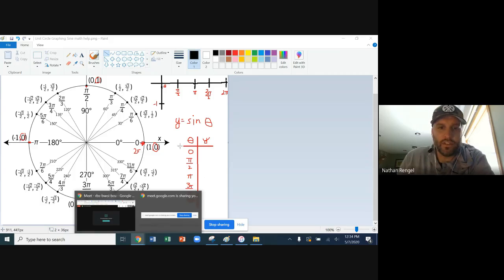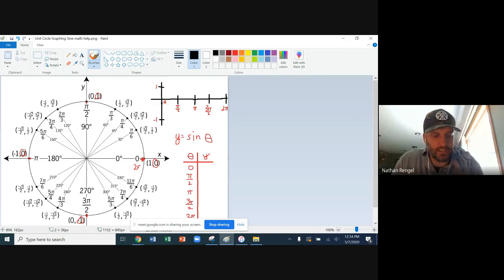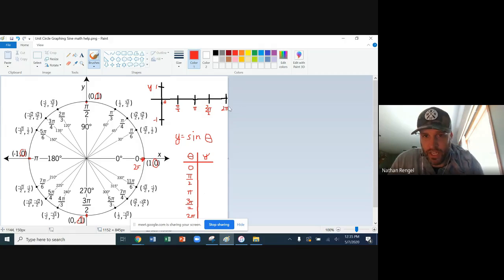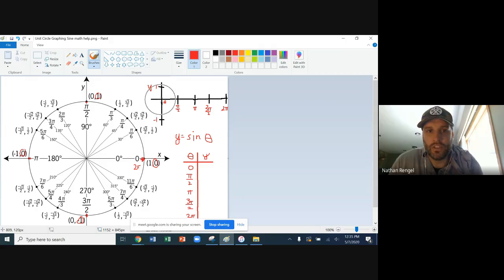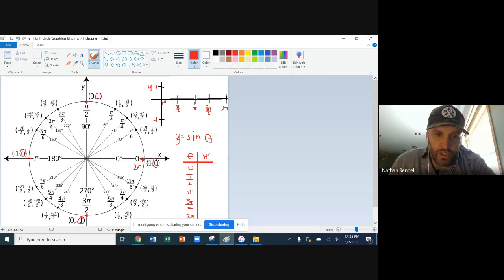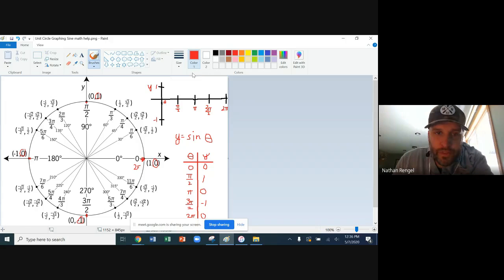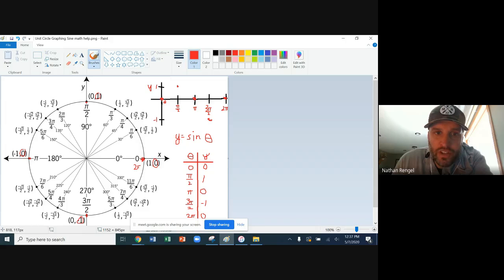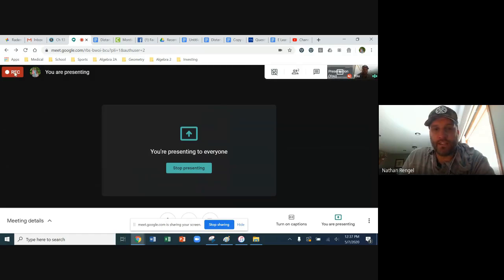Graphing Sine Function